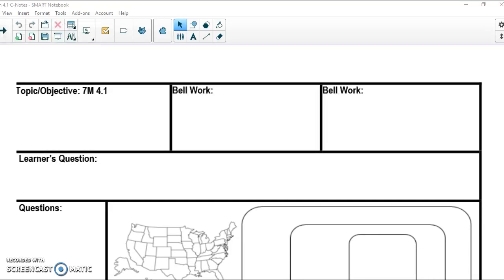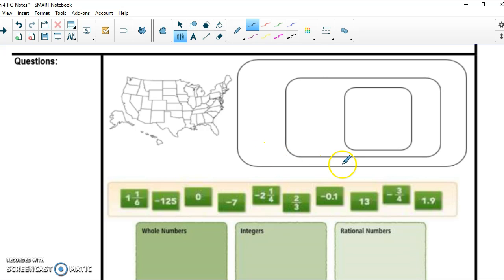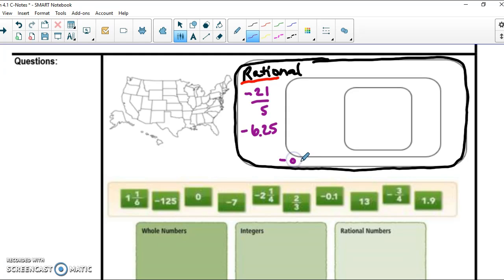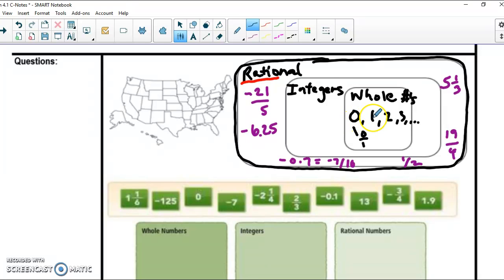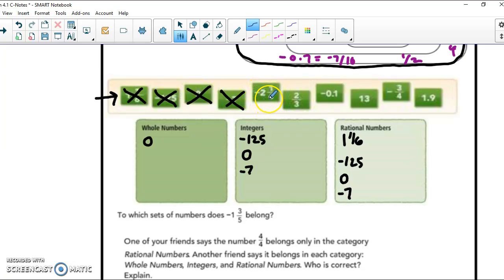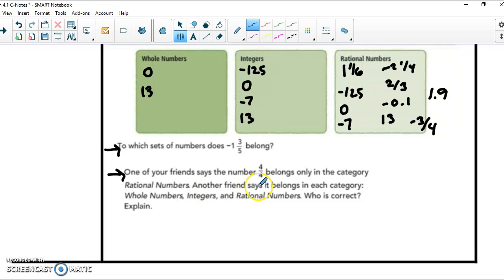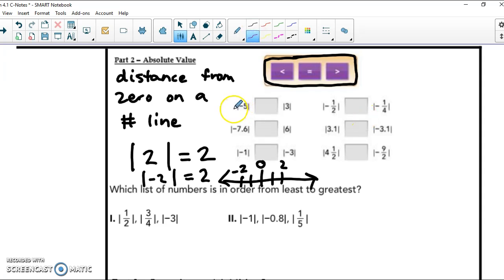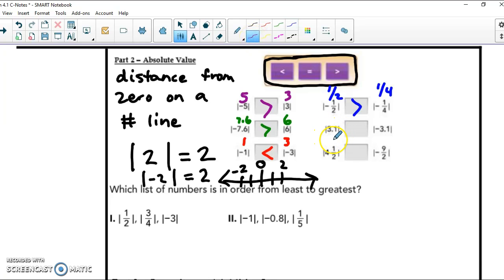7th math 4.1 Rational Numbers, Absolute Value, and Opposites